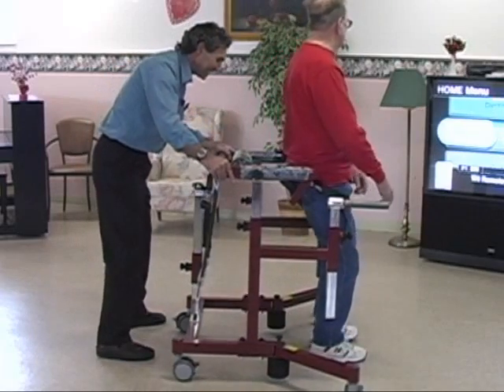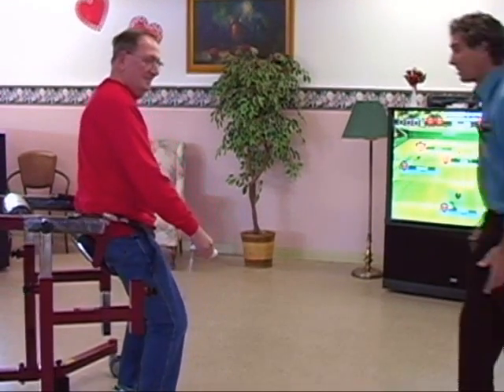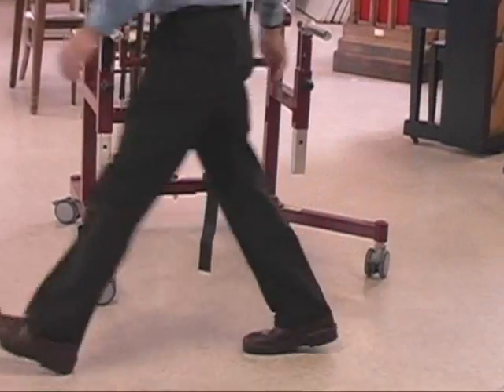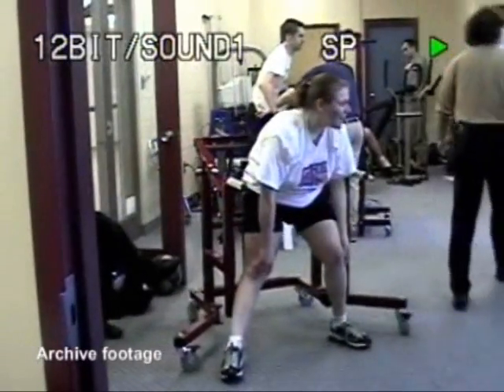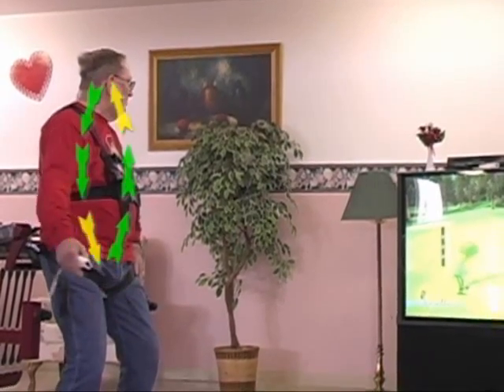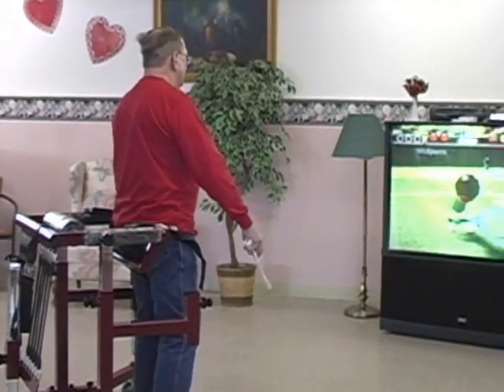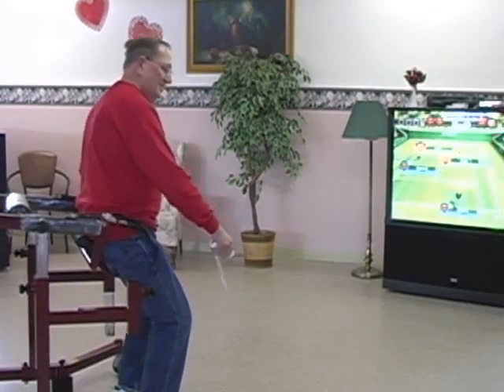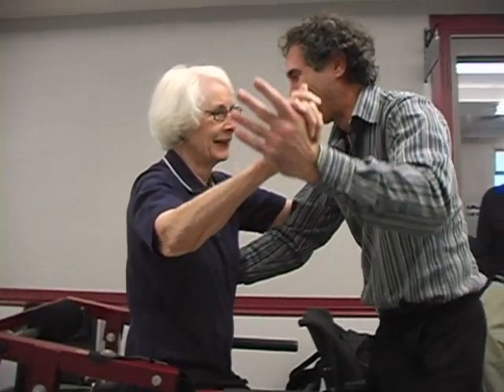Bungee Mobility Trainer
The NeuroGym® Bungee Mobility Trainer is a versatile body weight support mechanism enabling safe, intensive motor retraining. The unique patented design enables the re-training of gait and natural protective reactions by counteracting loss of stability as naturally as possible. Comparable to a pool environment in terms of support, the Bungee Mobility Trainer allows graduated weight bearing while normal protective reactions such as sidestepping are re-developed.